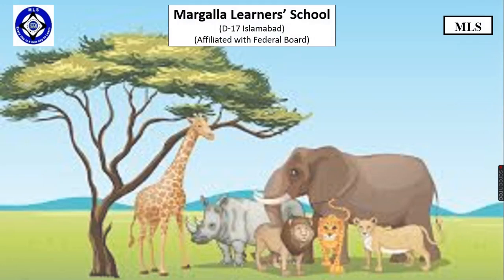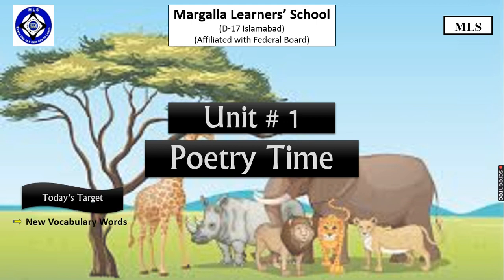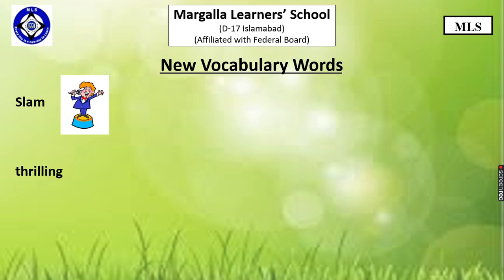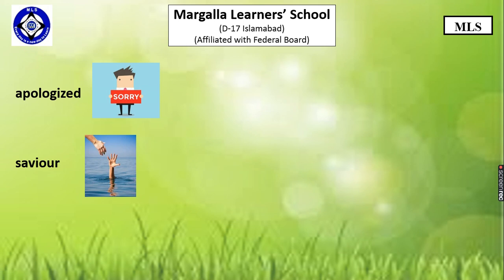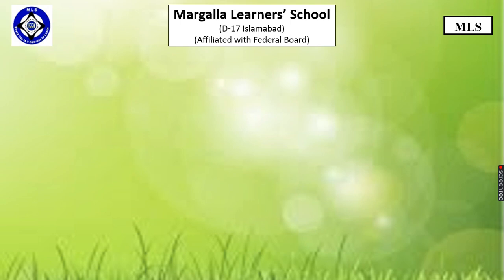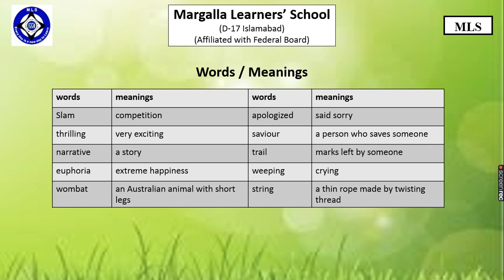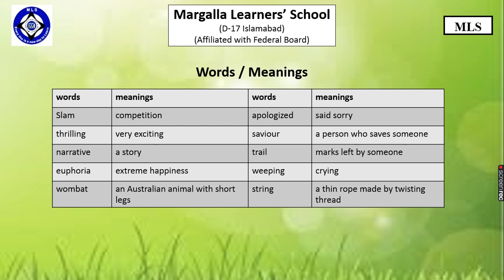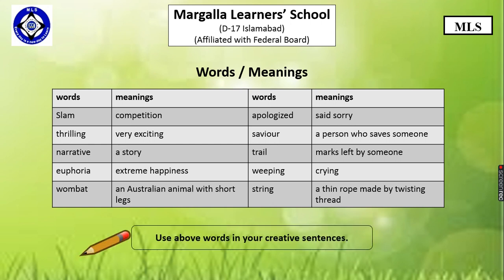Grade 4 lecture 1 pg # 1 -3 Part 1 Nakhlah